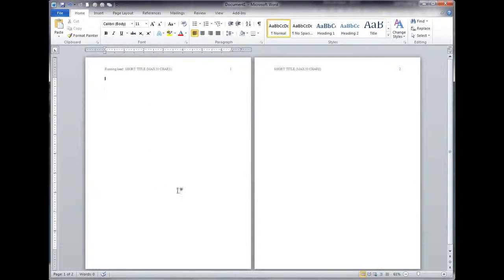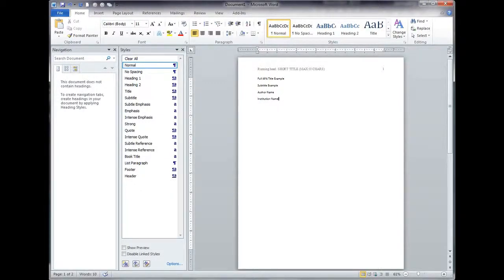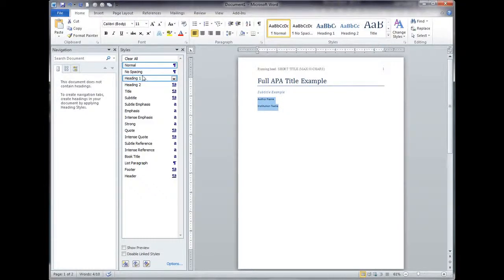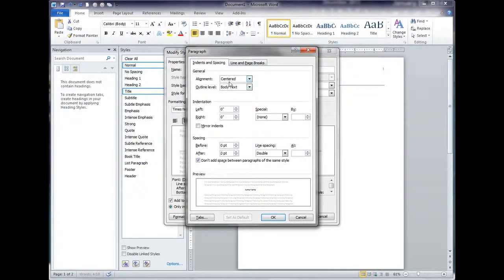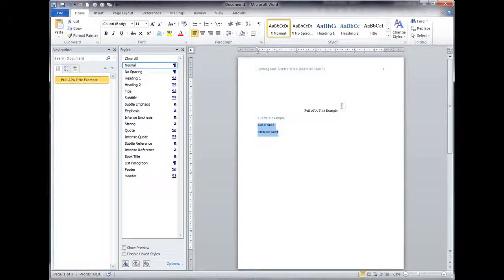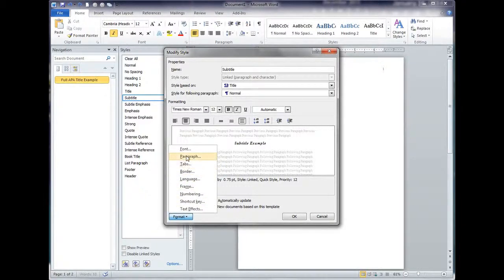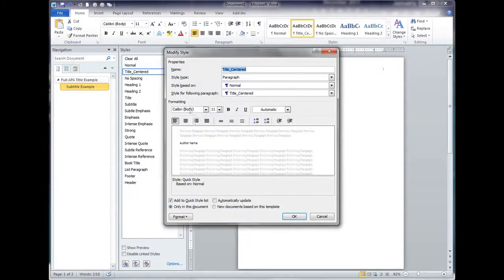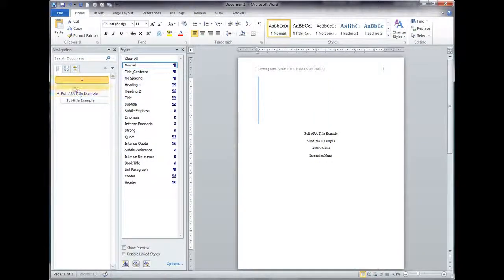3 - APA Title Page in MS Word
Brief video tutorial on how to correctly format a title page in APA format - including MS Word styles and Navigation Pane